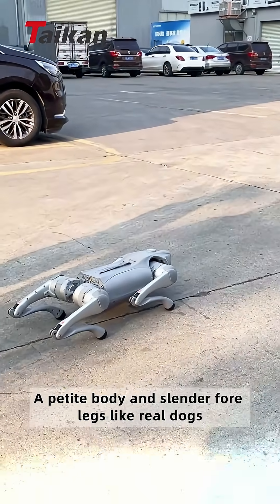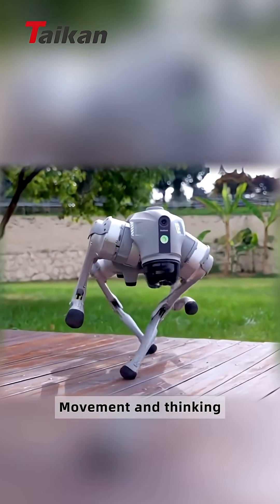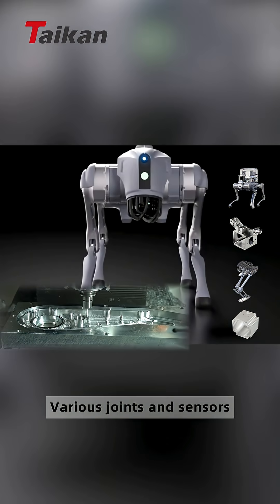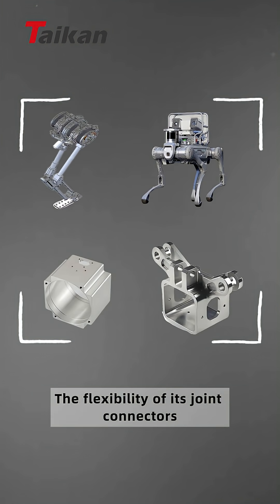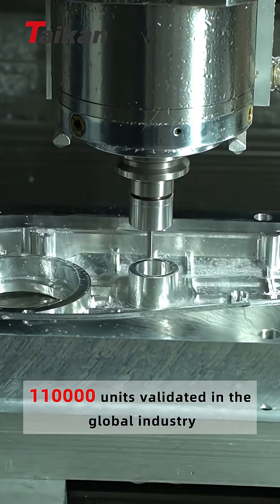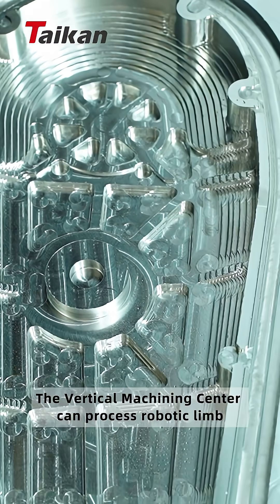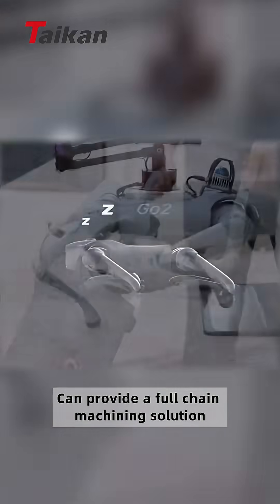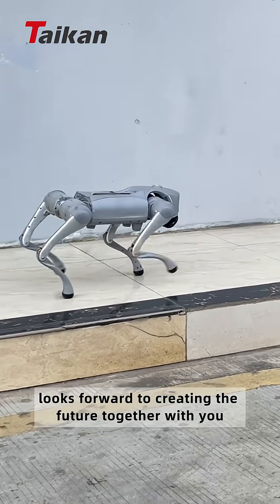Taikan is now machining robot dogs! 🤖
From bionic joints to sensor housings, we offer a full-chain machining solution for robot dog production—Helping AI technology to develop further！